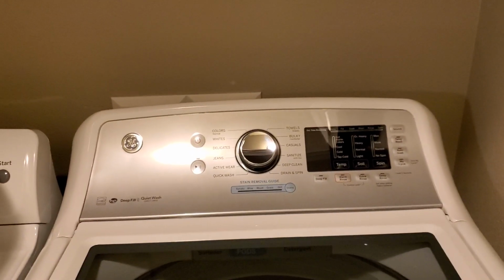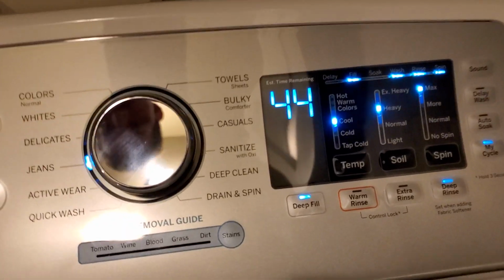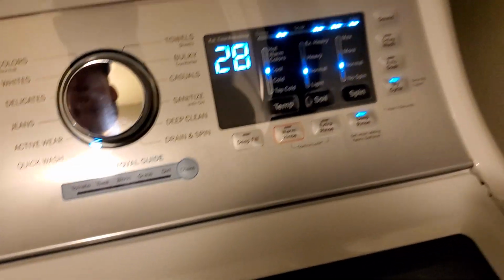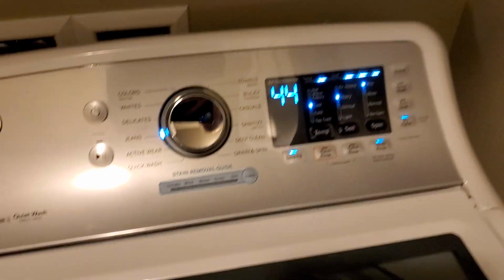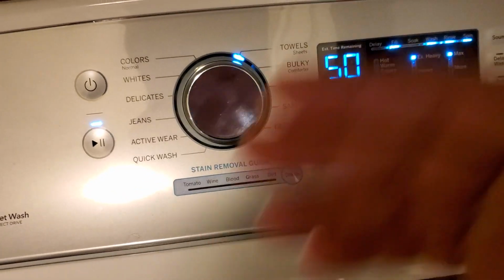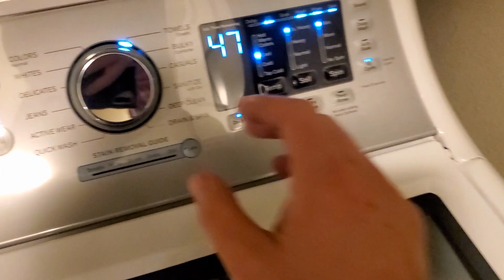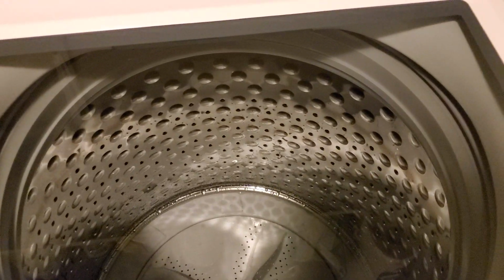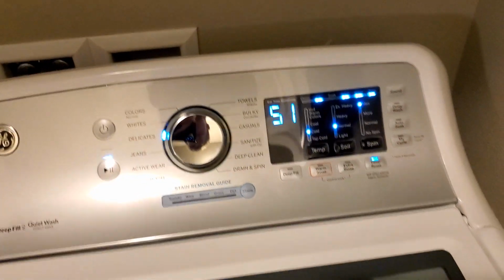Introduction of the "ALL NEW" GE GTW720 washer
I go over my three like and three dislikes I have with GE's latest direct drive top load washer